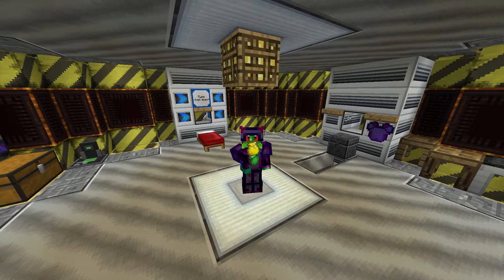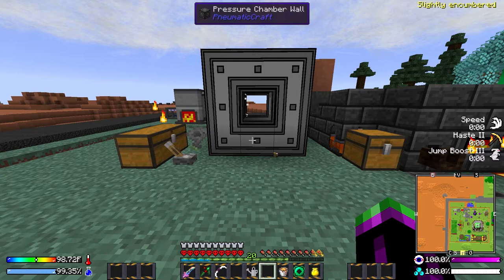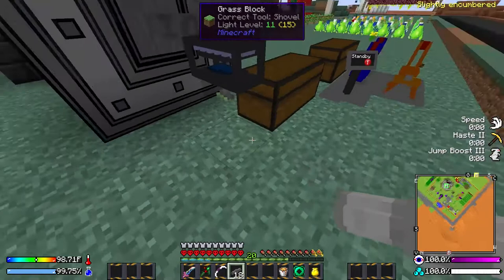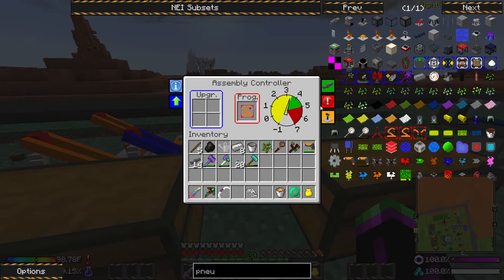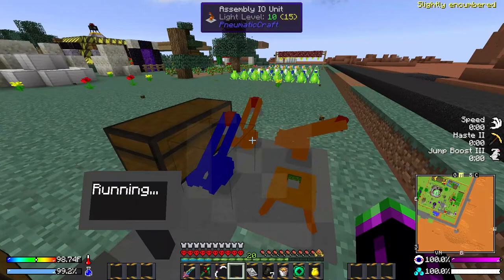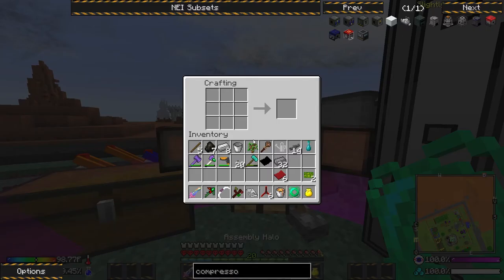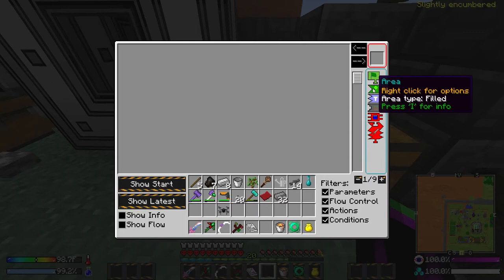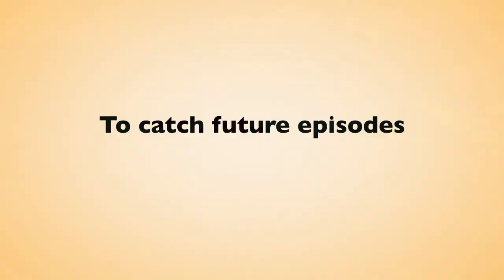Blast Off | 31 - Henry Ford | Modded Minecraft Let's Play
After surviving a nuclear catastrophe, we must find a way to escape this lifeless planet. Blast Off is a Hardcore Quest Mode modpack that reimagines Crash Landing on an ice-cold planet with a much loftier goal.

All music composed, performed, recorded, mixed, and mastered by Lytebringr